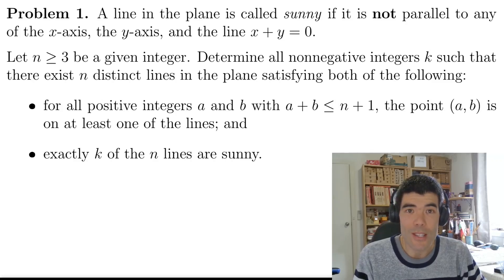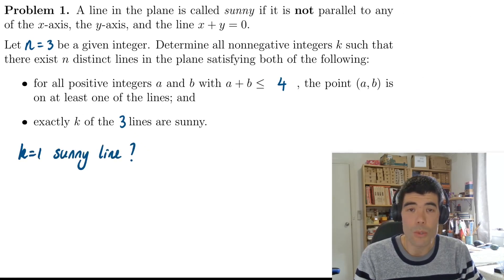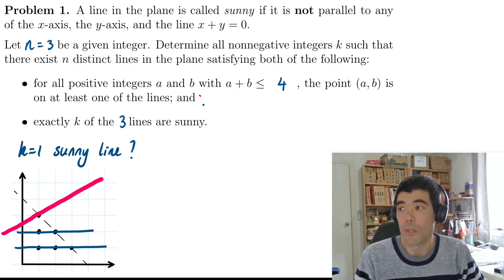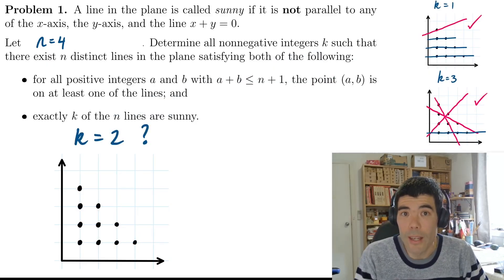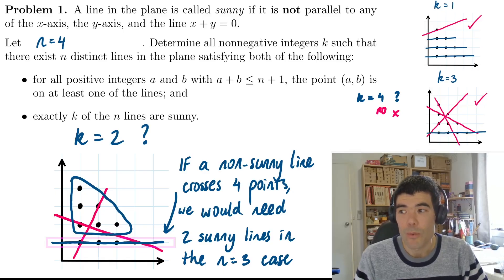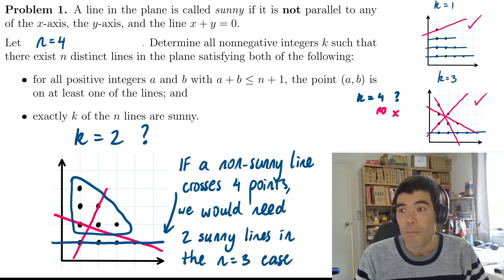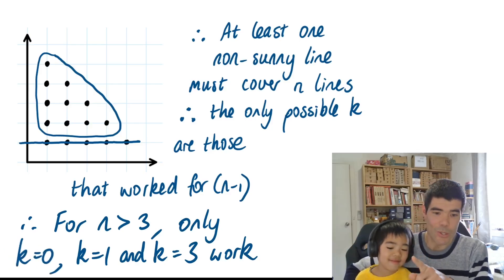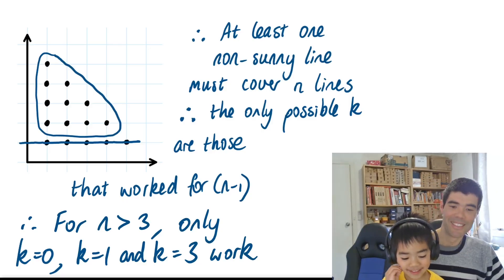IMO 2025 Problem 1 - Sunny and Beautiful! 🌞💖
IMO 2025 Problem 1.
A line in the plane is called sunny if it is not parallel to any of the x-axis, the y-axis, and the line x + y = 0.

Let n ≥ 3 be a given integer. Determine all nonnegative integers k such that there exist n distinct lines in the plane satisfying both of the following:

1. For all positive integers a and b with a + b ≤ n + 1, the point (a, b) is on at least one of the lines; and
2. Exactly k of the n lines are sunny.

0:00 Introducing the problem
1:25 Case where n=3
4:25 Case where n=4
4:55 Proving k=1 and k=3 are solutions
5:45 Using n=4, k=2 to develop argument
8:40 Proving k=n is not possible (if n=4,5,6...)
9:55 A non-sunny line must cross n points (if n=4,5,6...)
11:00 Only solutions are k=0, k=1, k=3